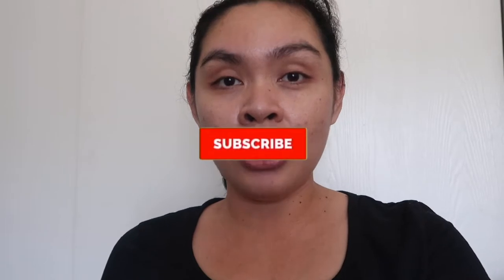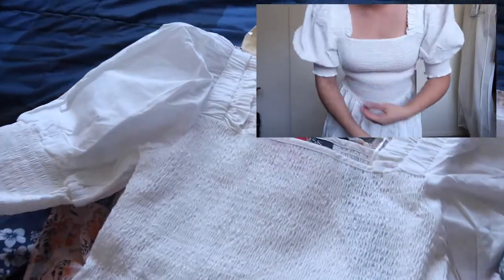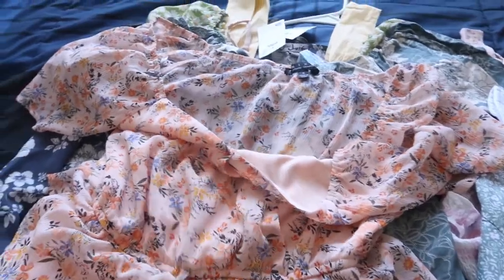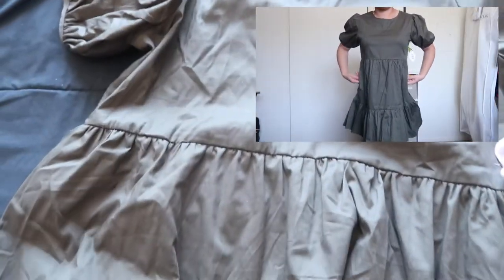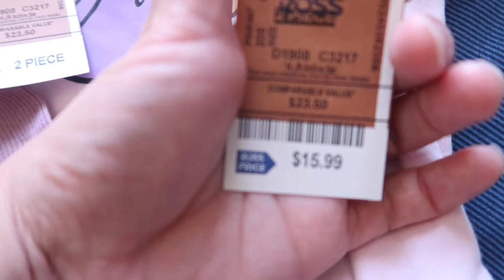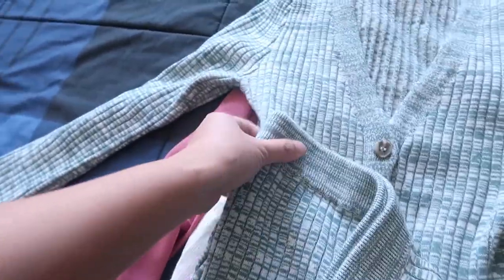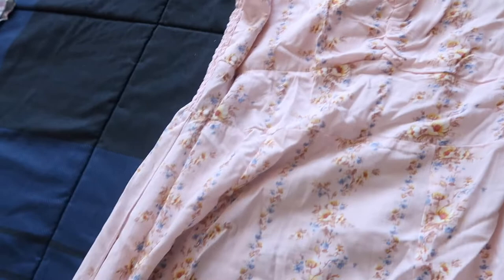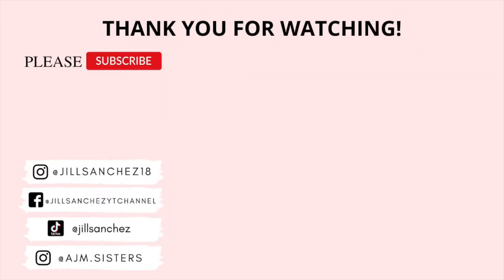HUGE ROSS AND FOREVER 21 CLOTHING TRY-ON HAUL || Jill Sanchez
Hi lovies! Today’s video is HUGE ROSS AND FOREVER 21 CLOTHING TRY-ON HAUL

CHECK OUT SOCIAL MEDIA ACCOUNT:
JILL SANCHEZ

TikTok - I post target shop with me, haul and home decor

EQUIPMENTS:
 Canon G7x mark ii
 Canon SL1
 Tripods